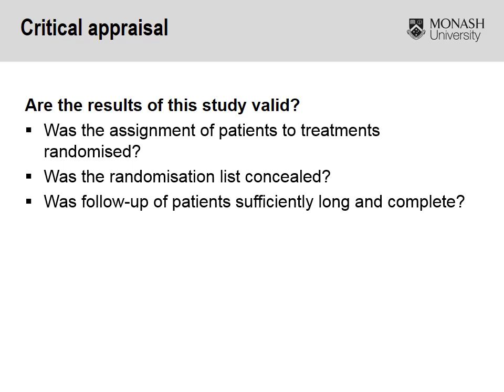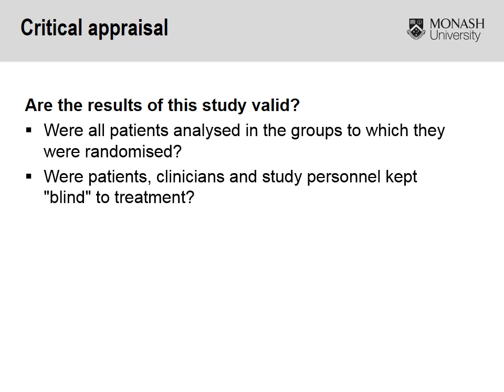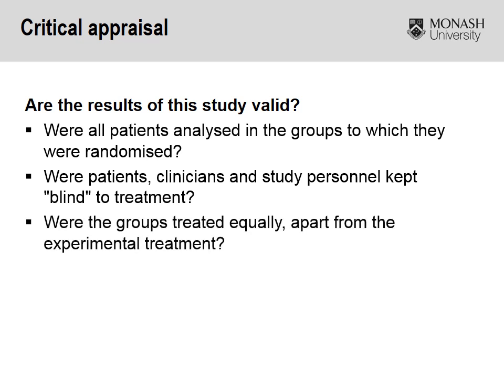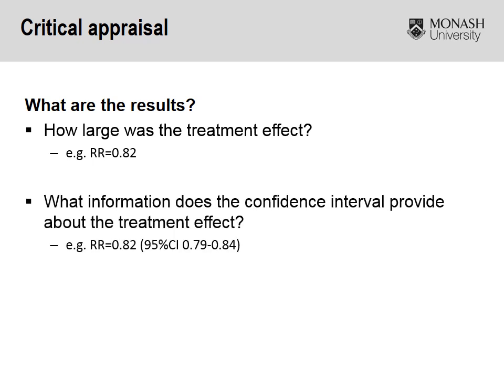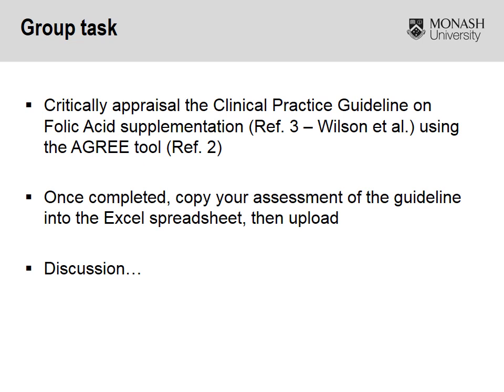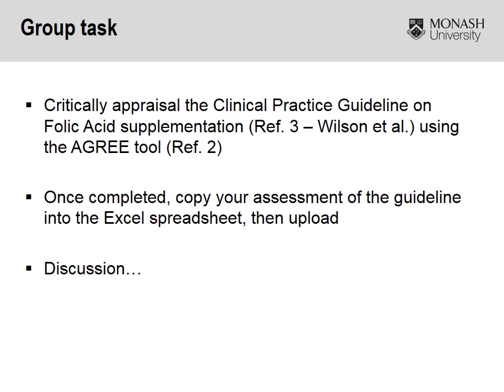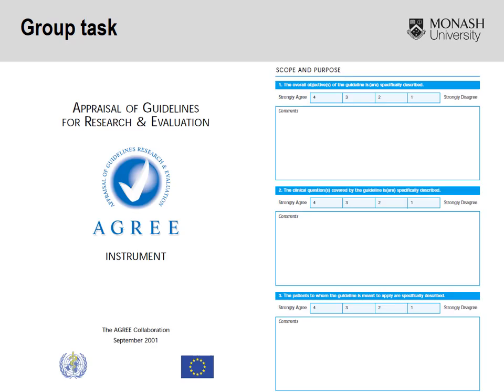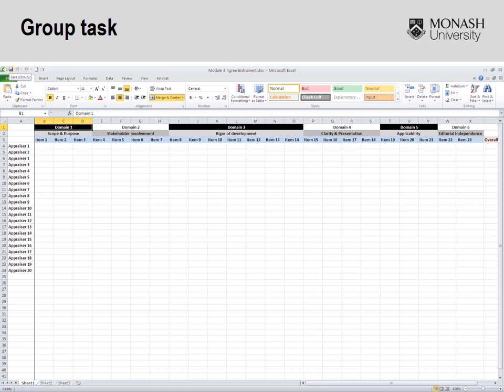Evidence Based Clinical Practice - CPGs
This channel is designed to assist students undertaking the Year 4C MBBS Evidence Based Clinical Practice (EBCP) program.